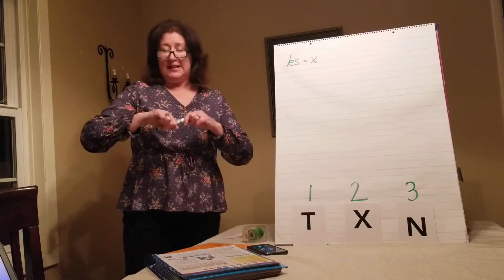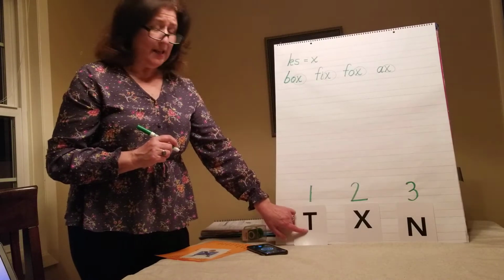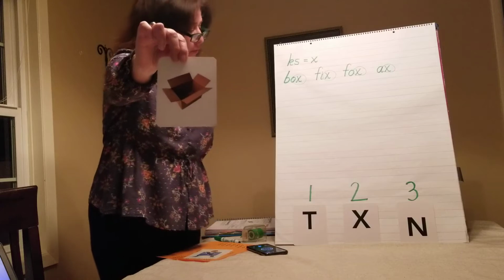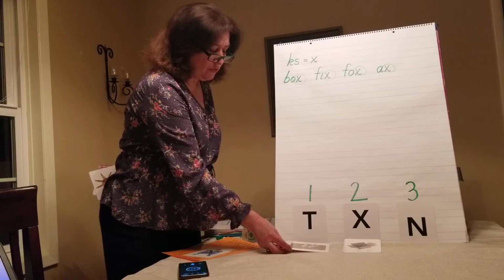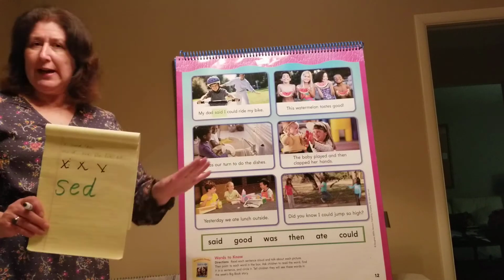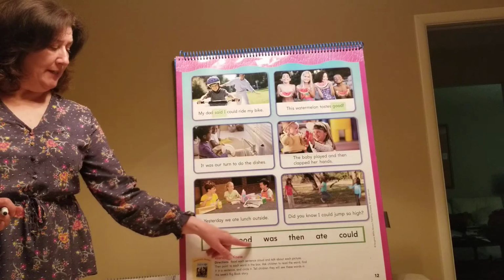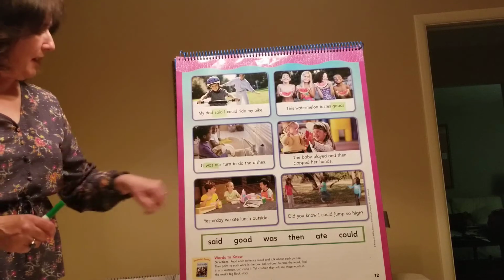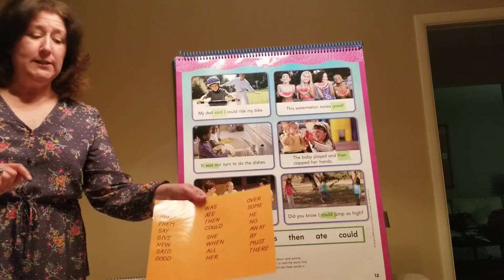Mrs. Griffith Letter X and High Freq Words